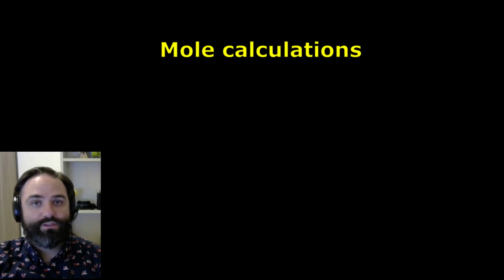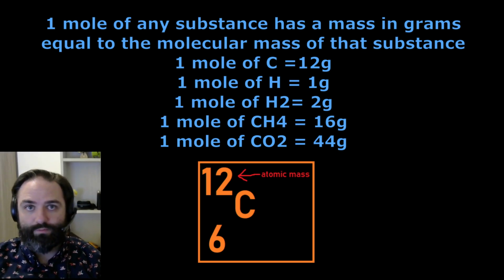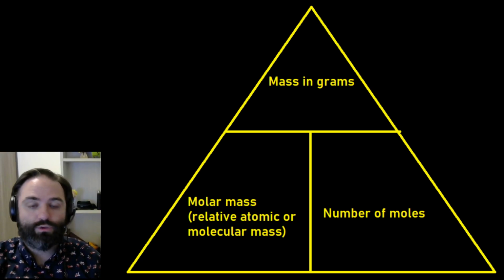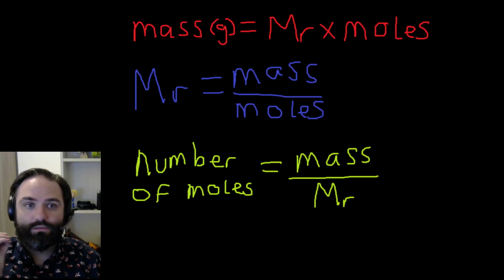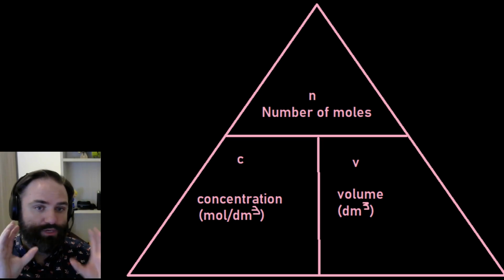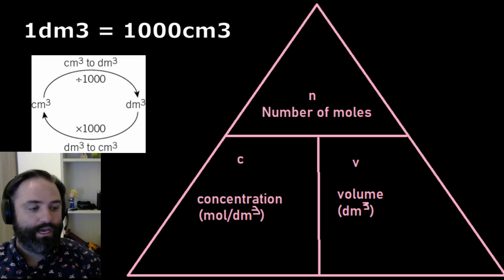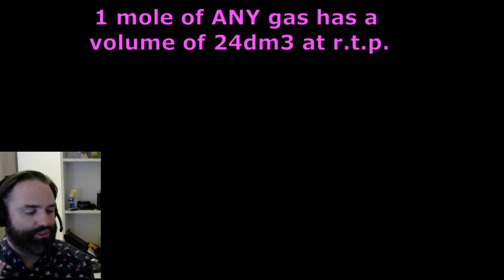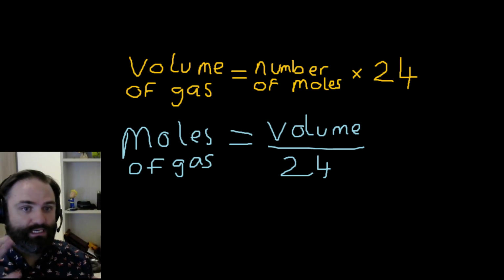IGCSE Chemistry 0620 mole concept